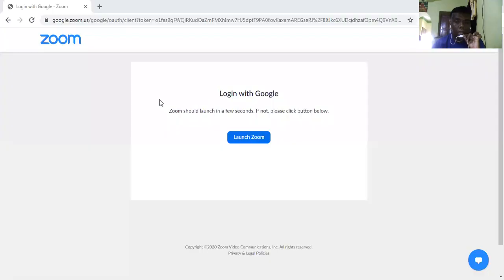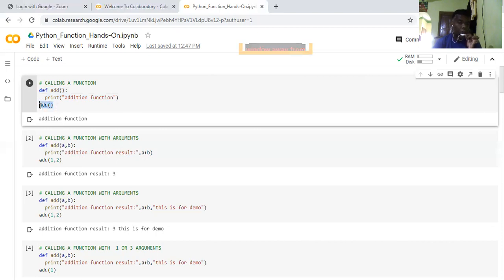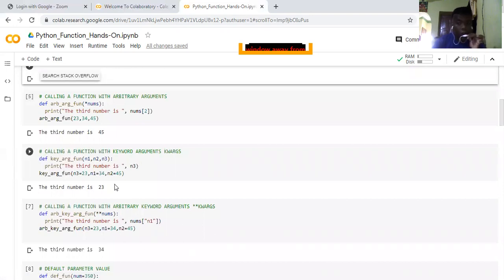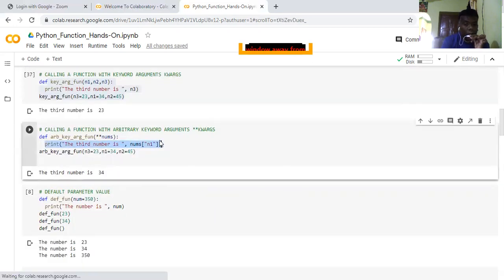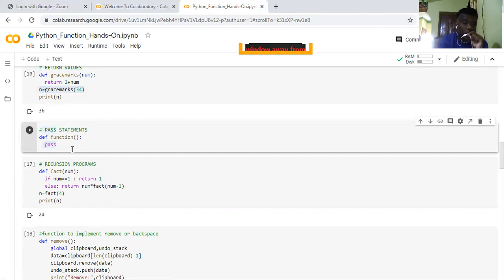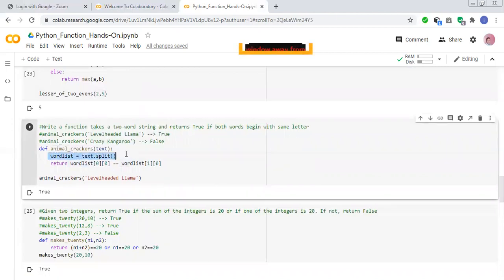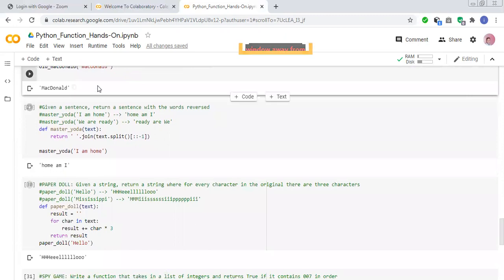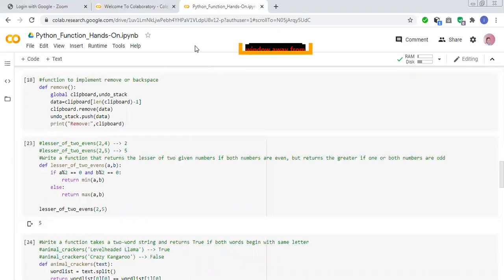Python_Functions: Hands_On@Google_Colab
It illustrates the program examples on Functions using python.set of programs are exceuted in Google colab online runtime environment.